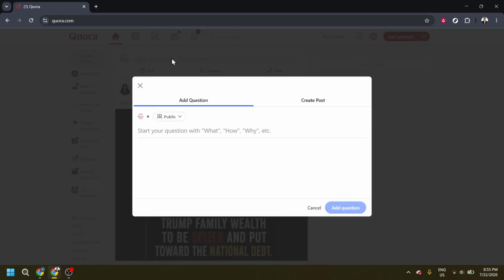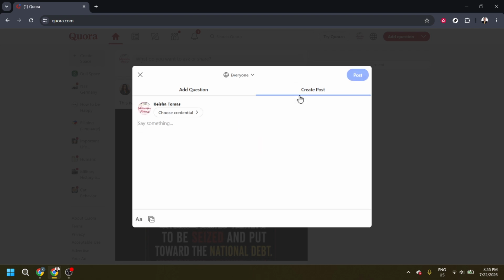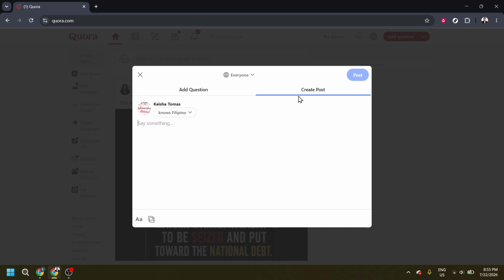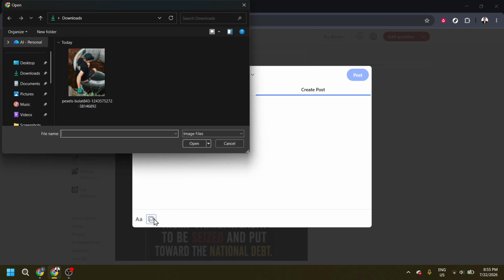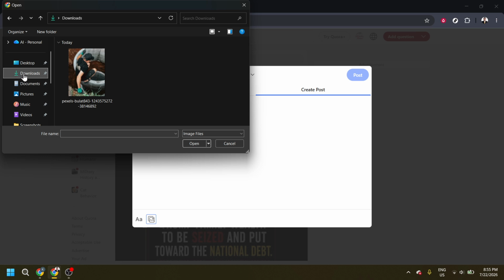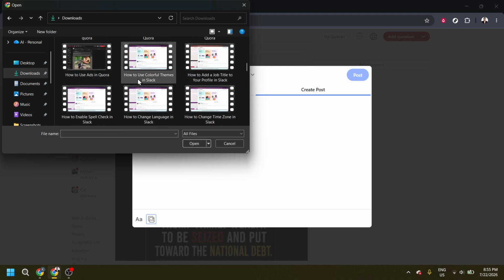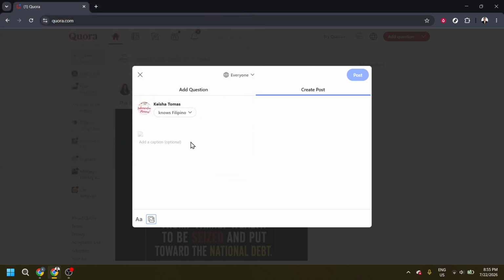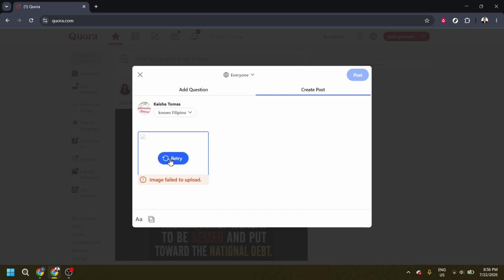How to upload a video in Quora (Step By Step 2026)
How to upload a video in Quora